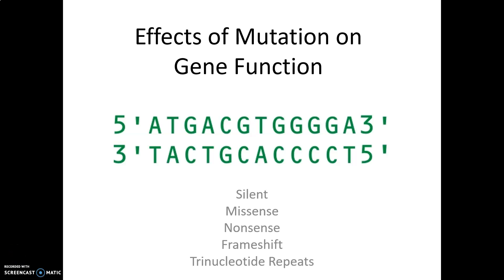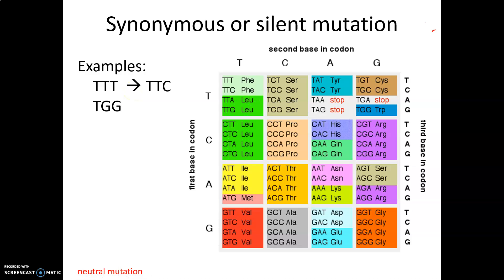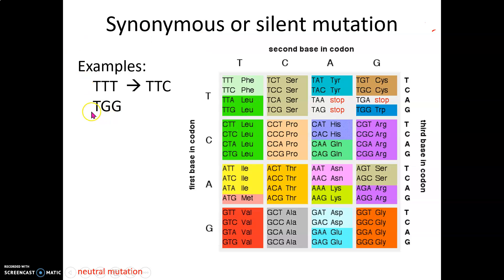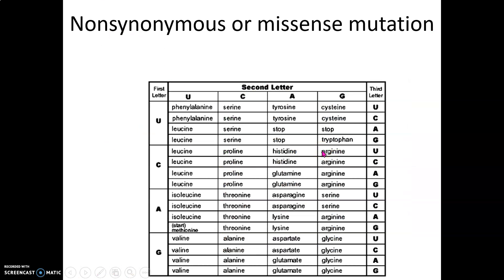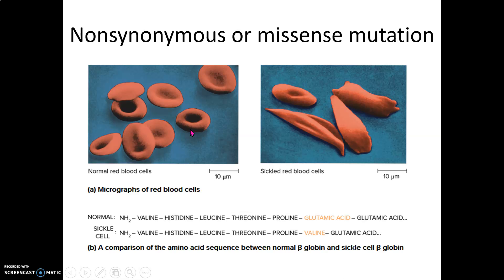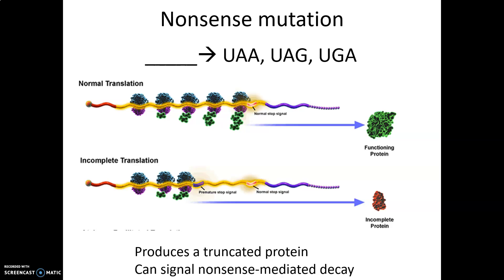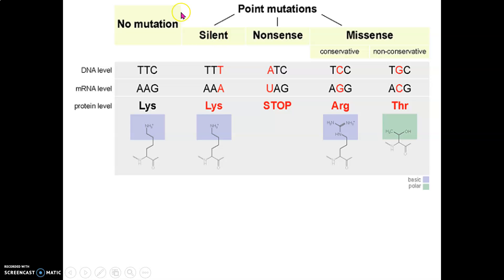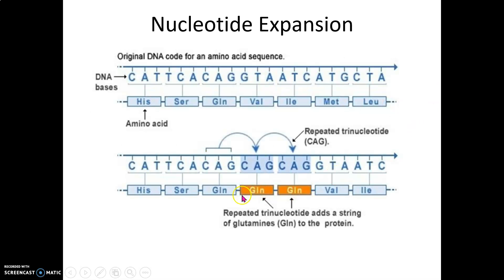Mutations in Coding and Noncoding Regions